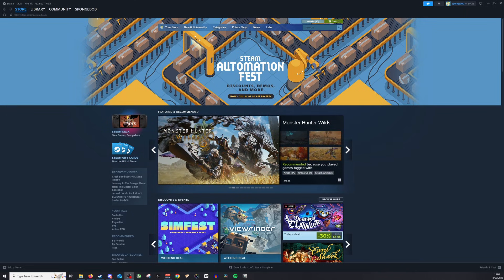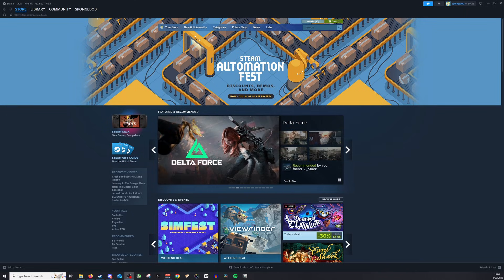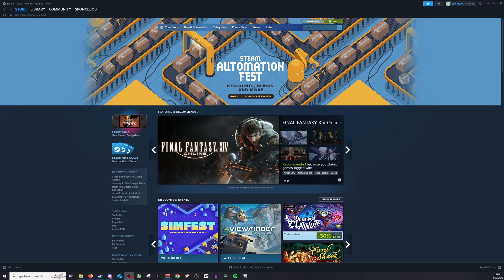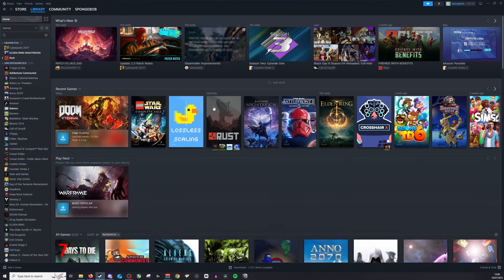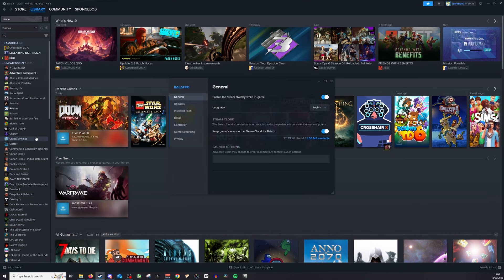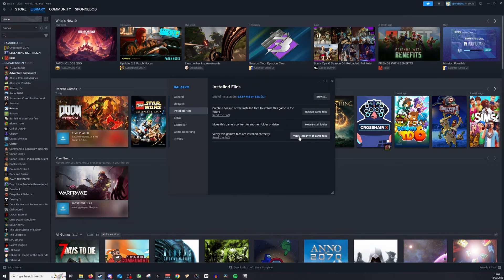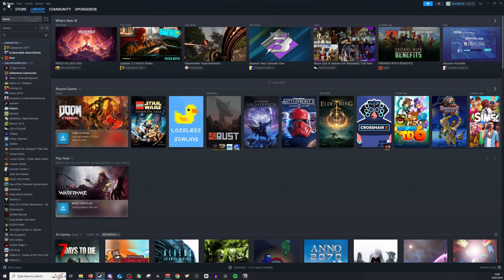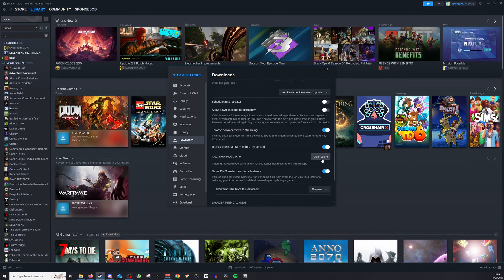How To Fix No License In Steam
Quick Tutorial On How To Fix No License on Steam